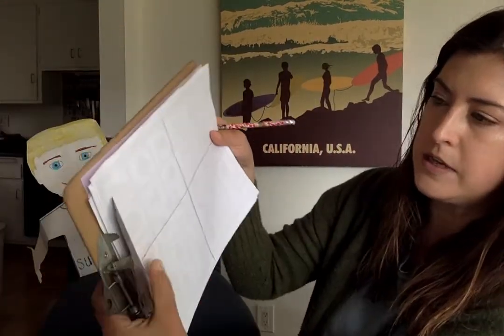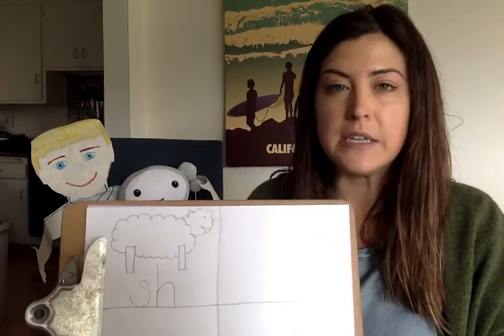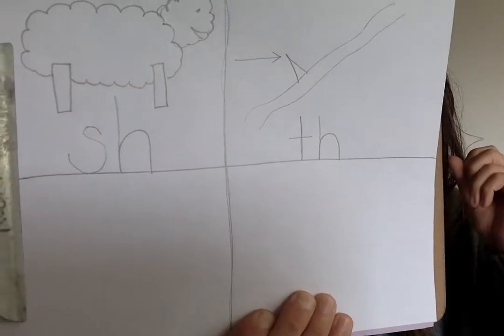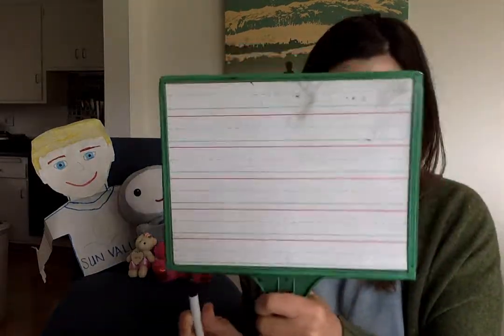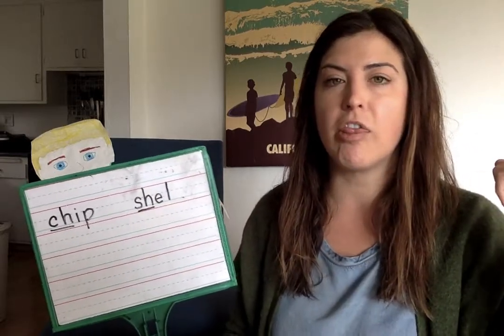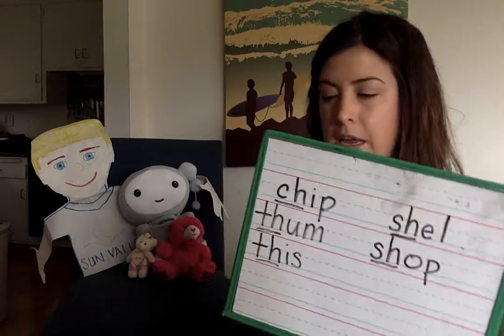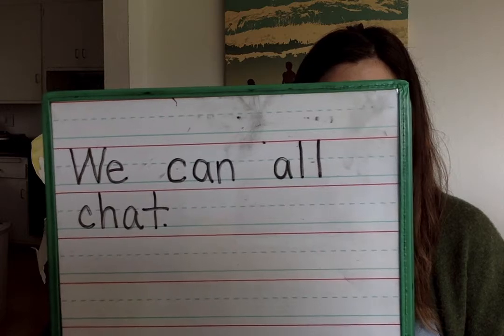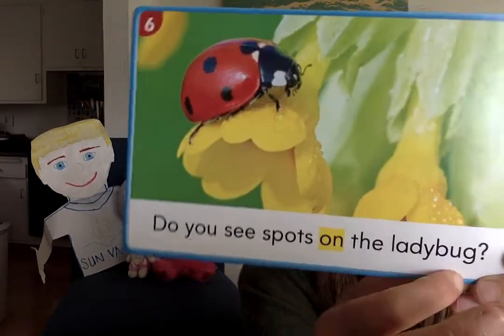4.20 Morning Meeting